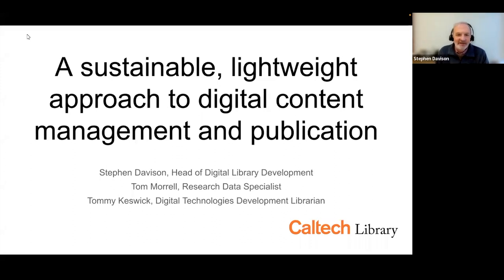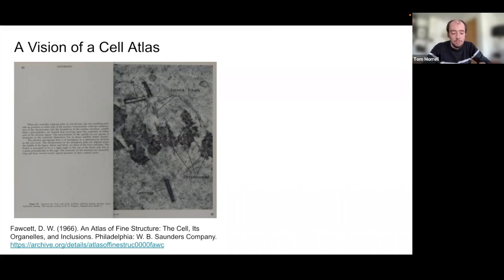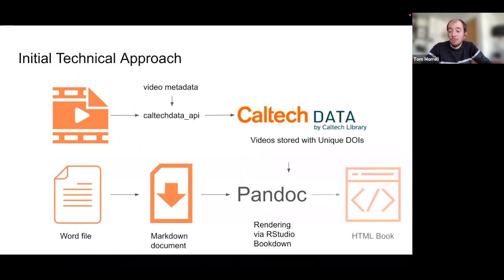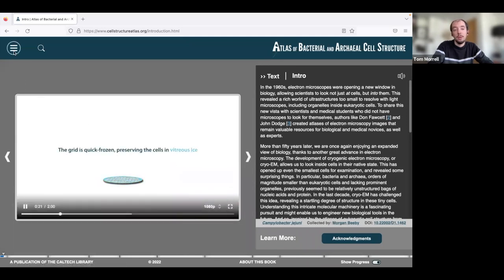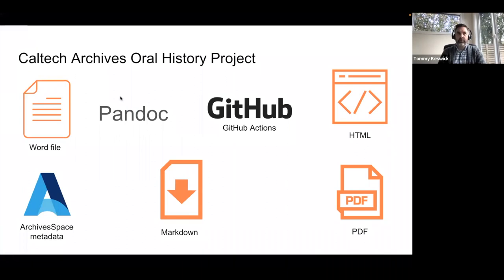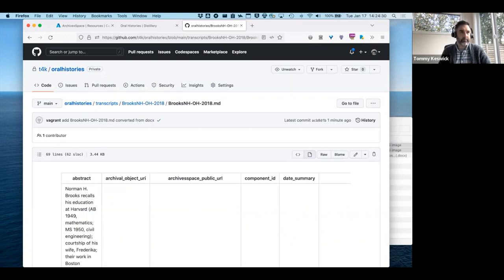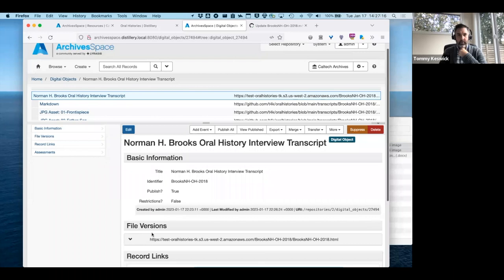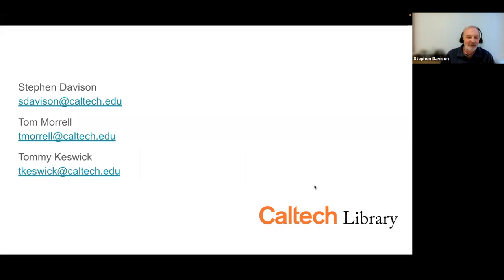A Sustainable, Lightweight Approach to Digital Content Management and Publication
Stephen Davison, Tom Morrell, & Tommy Keswick

Digital collections and services in libraries are typically managed using a variety of open source and proprietary systems, with off-the-shelf or locally built tools to facilitate their use. We present here an approach that deemphasizes the role of standalone systems in favor of tightly focused tools, system-independent metadata, and a recognition that content and metadata evolve over time. An example of this approach is The Atlas of Bacterial & Archaeal Cell Structure, an open access digital textbook that offers a tour of microbial cells guided by cutting-edge 3D electron microscopy. The textbook is rendered as a static website, using only JavaScript and CSS to power the dynamic elements of the pages. Video, metadata, and source files are hosted by the California Institute of Technology's data repository, making the site sustainable with existing library resources. The entire textbook can also be downloaded and viewed offline, in both web and PDF versions. The text, image and video content, and the design can also be easily updated as research and instructional needs change over time. This lightweight approach dramatically reduces development and maintenance costs compared with existing publishing platforms. This approach is being implemented in the online publication of Caltech Oral History interviews, as well as a reimagined general-purpose digital library platform. These projects illustrate system development principles that promote a more sustainable and flexible approach:
-Data is primary, software is ephemeral
-Data is owned by creators/managers, not the software (or developers)
-Software tools should be focused, simple, and reusable
-Reality includes continual content changes (version control) and metadata migration

CNI Pre-Recorded Project Briefing Series: February 2023